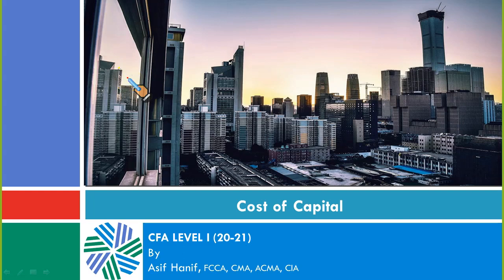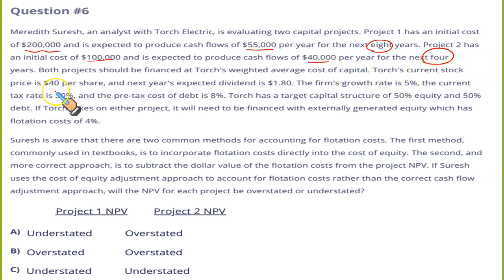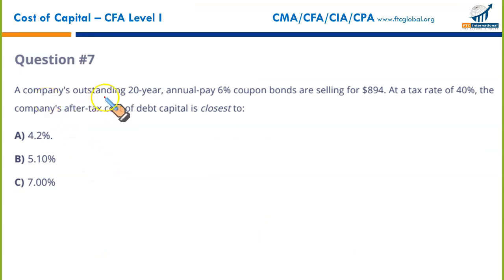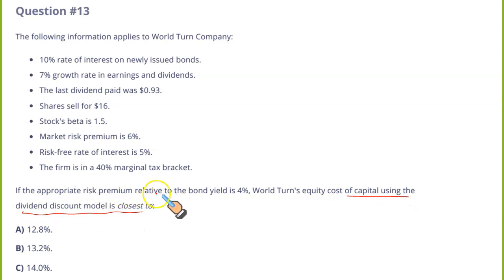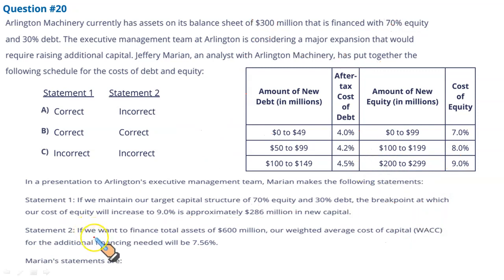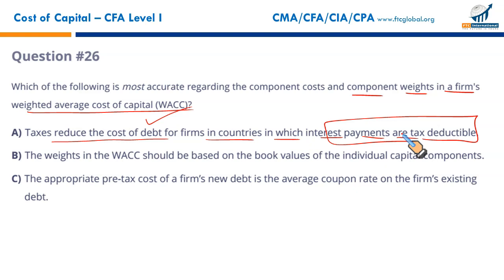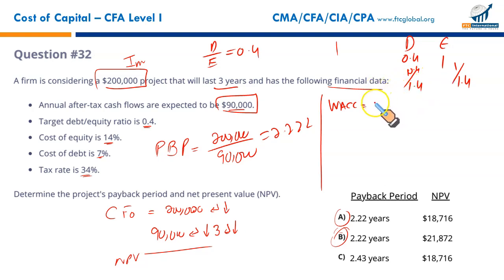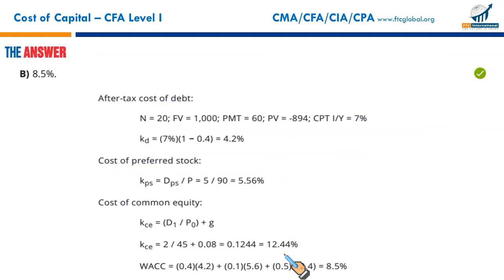R33 Cost of Capital MCQs